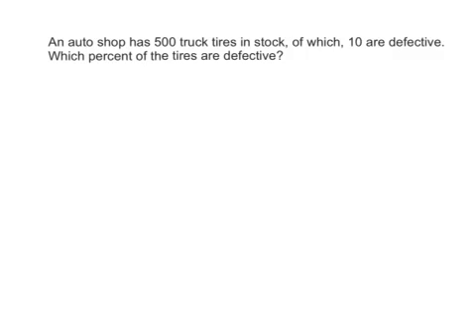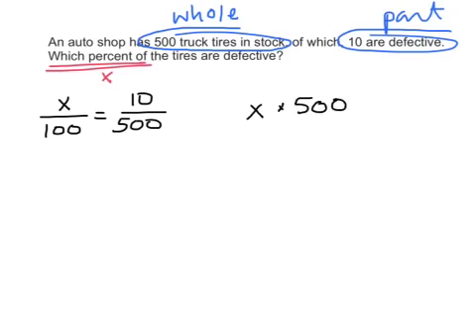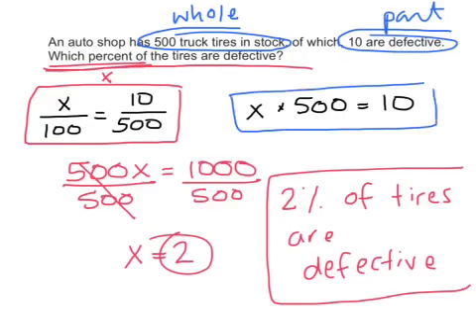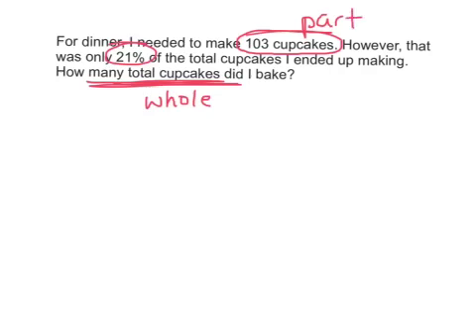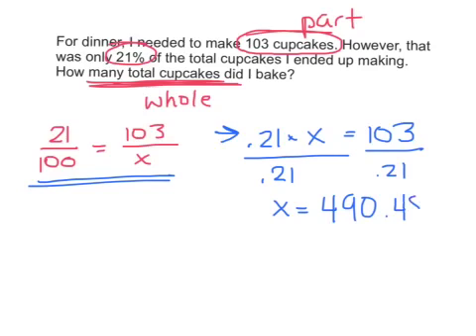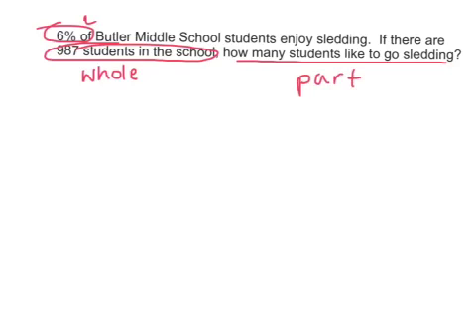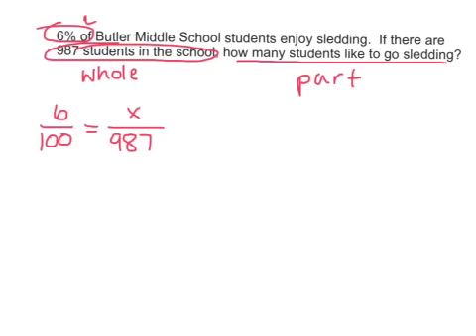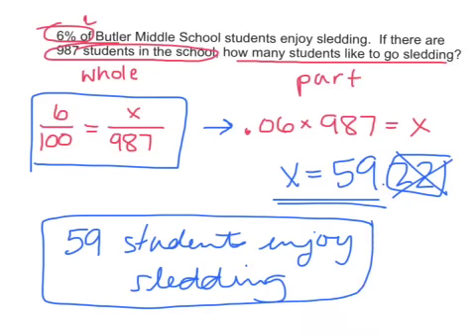1. Percent Proportions and Equations (Part 2)